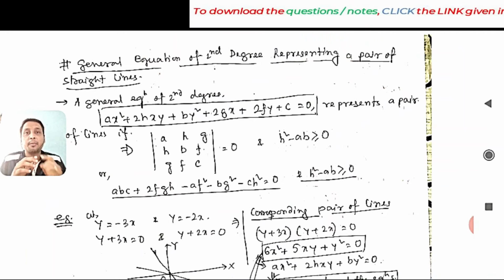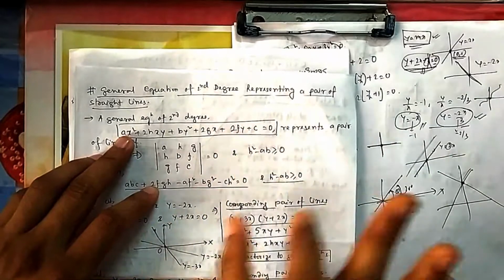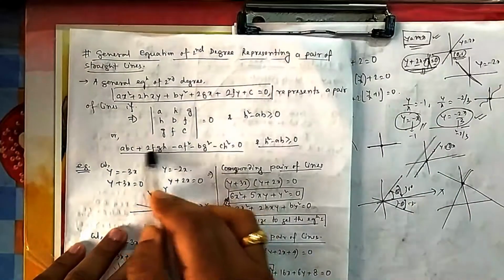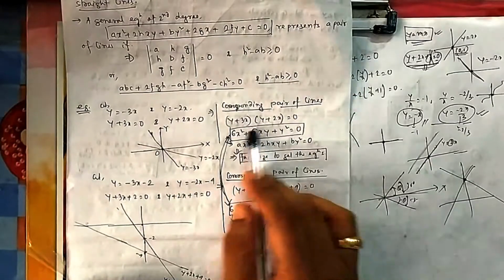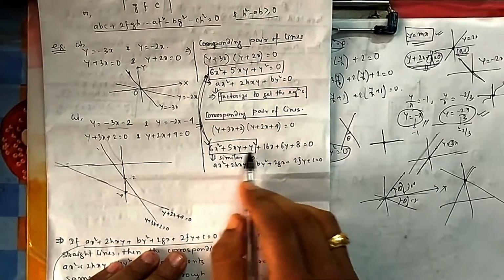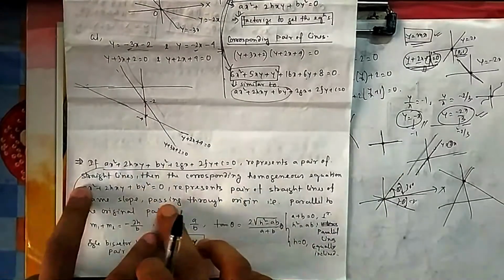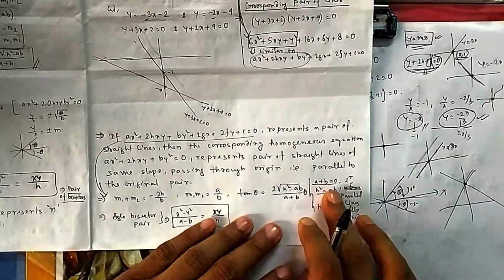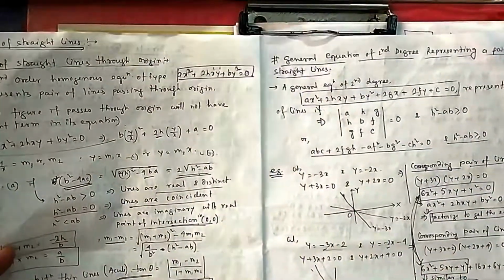Lecture 3: General 2nd order equation for pair of Straight lines for JEE Main & Advance level.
General 2nd order equation for pair of Straight lines for JEE Main & Advance level.

This includes various formula and features of General 2nd order equation for pair of Straight lines.